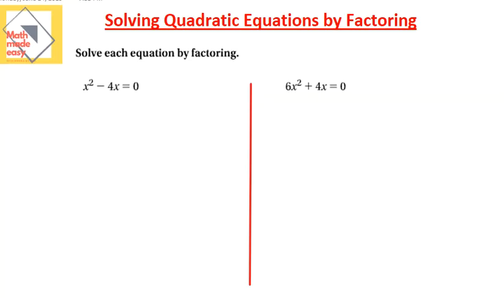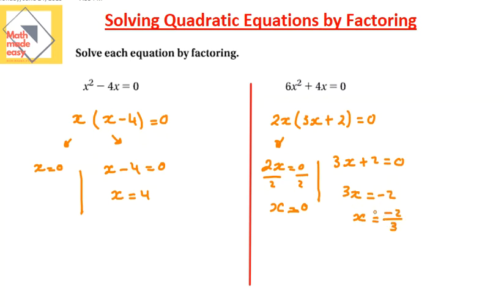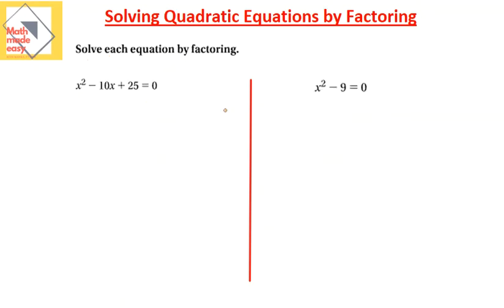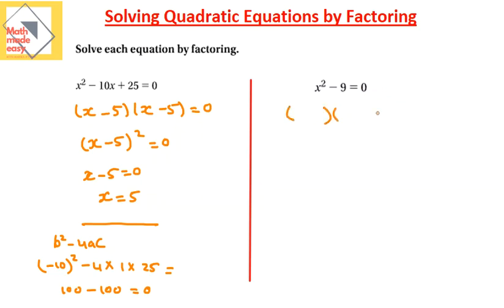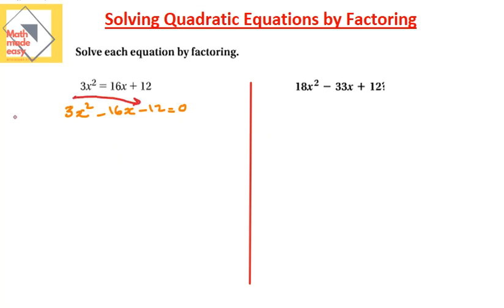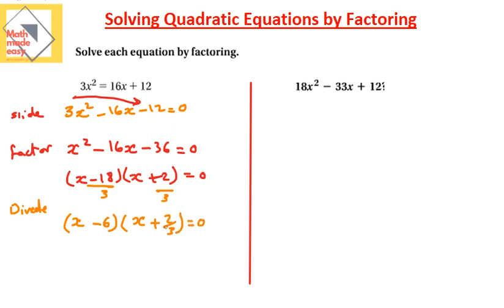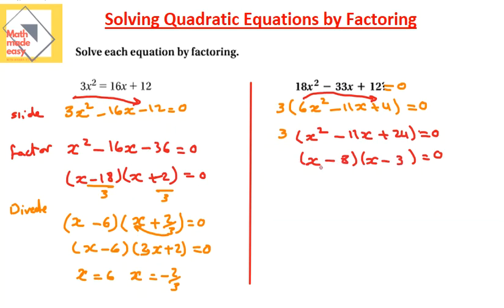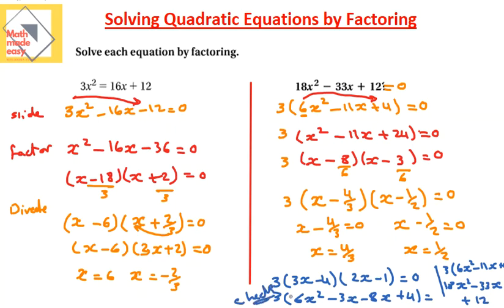Solving Quadratic Equations by Factoring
In this video we will solve quadratic equations by factoring, we will solve by factoring out a monomial, factor trinomials, explore special cases, and Slide-Factor-Divide when a is not equal to 1.
This content is for Algebra I course, American common core standards, SAT Math Section - Passport to Advanced Math topics.